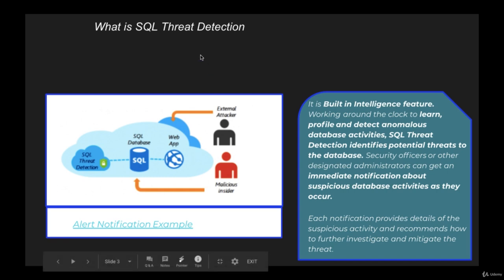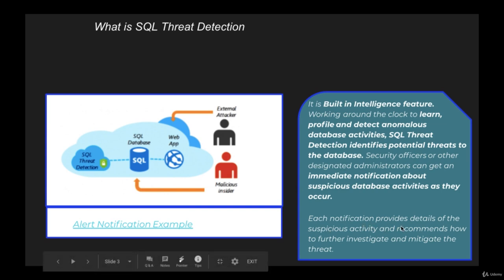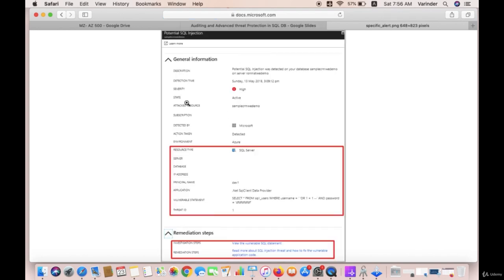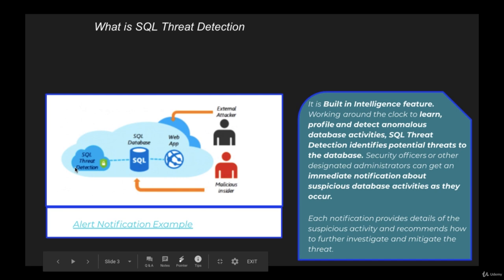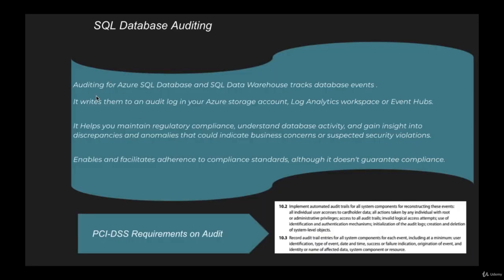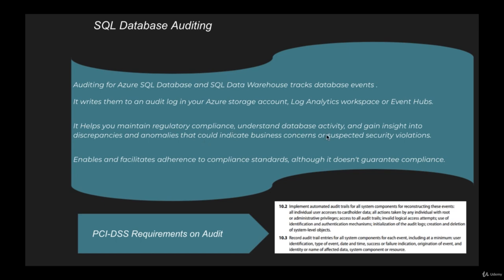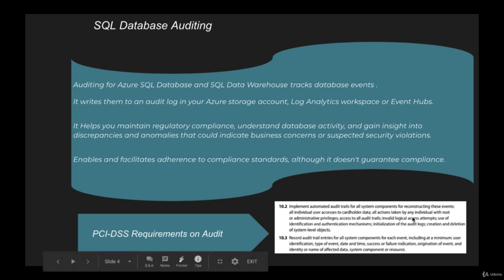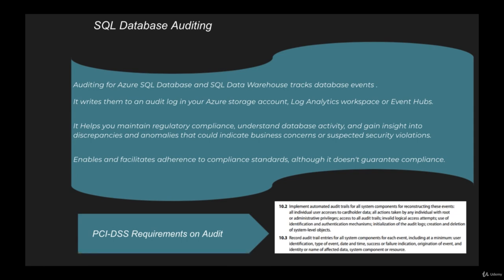Auditing and threat Detection in SQL DB - Lecture 77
🛡️ AZ-500: Auditing and Threat Detection in Azure SQL Database 🛡️

Are you ready to master database security and ace your AZ-500 Certification? In this comprehensive demo, we dive deep into Auditing and Threat Detection in Azure SQL Database. Learn how to monitor your database activity, detect potential threats, and secure your data with Azure’s built-in tools.

✅ What You’ll Learn:
1️⃣ Auditing in Azure SQL:

Set up and configure SQL Database Auditing to track activities.
Store audit logs securely in Azure Storage, Log Analytics, or Event Hubs.
Analyze audit logs for compliance and incident response.
2️⃣ Threat Detection:

Enable and configure Advanced Threat Protection in Azure SQL.
Identify potential vulnerabilities like SQL injections and unusual activity.
Learn how to respond to threat detection alerts and take corrective actions.
3️⃣ Best Practices for Security:

Combine auditing and threat detection for a robust security strategy.
Automate monitoring and reporting to save time and reduce errors.
🌟 Why Watch?

Gain practical skills for implementing Azure SQL security features.
Understand key concepts and configurations to pass the AZ-500 exam.
Secure your databases with industry-leading tools and practices.

Azure security engineers and database administrators
IT professionals managing Azure SQL Databases

🎥 🔥 Protect your data, ace the AZ-500, and elevate your Azure security skills today!